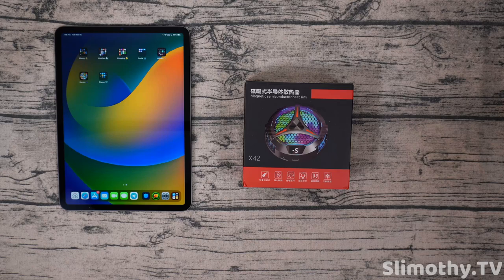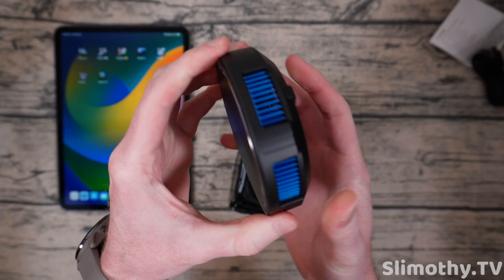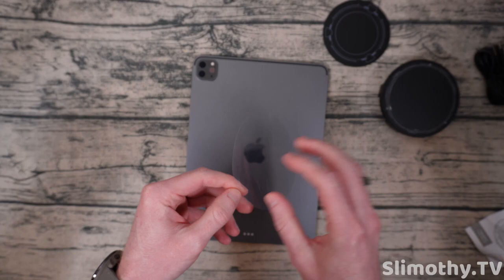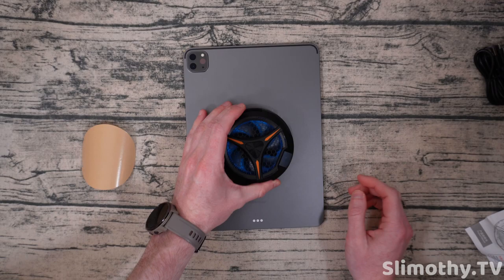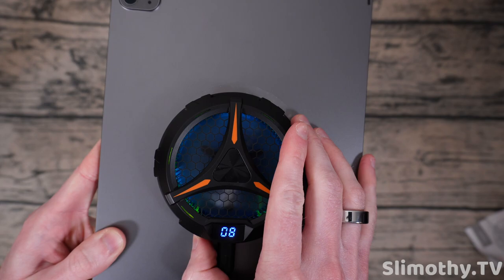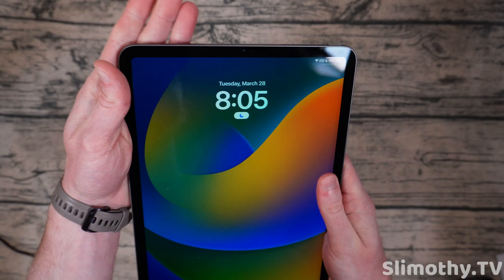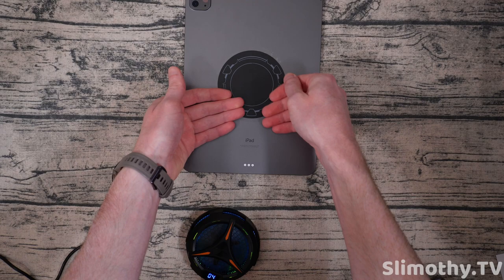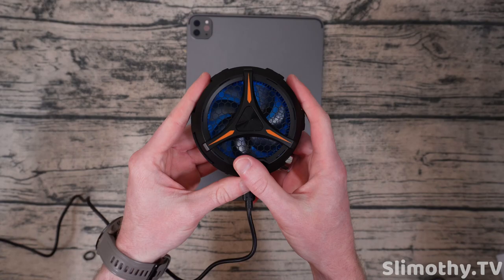TEESSO iPad Cooler! // BEST Gaming Accessory for iPad? // Cool Your iPad While You Game!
In this video we are reviewing the TEESSO iPad Cooler which is a 3.9" magnetic cooling fan for your iPad or iPad Pro to help cool it off while you use the iPad! Big thank you and shout out to TEESSO for sending this product out free for review.

Link to purchase the TEESSO iPad Cooler

TEESSO iPad Cooler, 3.9 inch Diameter Magnetic Tablet Cooler, Phone Cooling 20W Power Driver, Temperature Display Radiator for iPhone iPad Portable Laptop Cooler for Outdoor and Travel Amazon Description:

【Magnetic suction design for Phone and Tablet】 The magnetic suction sheet consists of a highly thermally conductive steel plate and a strong adhesive, which can be used for a long time after a single installation. The heatsink will automatically absorb when it is close to it and will not fall off during use. In addition, due to the large heat dissipation area , the heat dissipation effect is higher than that of products on the market.
【20W Powerful driver,Fast Cooling】Breaking through the power limit of traditional mobile phone radiators, the maximum power reaches 20W, the heat dissipation effect is increased by 60%.
【Hydraulic noise reduction fan】 For better heat dissipation, we use a large air volume hydraulic noise reduction fan, which greatly improves the exhaust volume and has a stable rotation with low noise, the maximum noise can be controlled below 55 db. (Maximum noise is related to the power, the greater the power, the greater the noise, by switching the charge head to switch the power and noise, such as 5V1A, 5V2 A and 9V2A,9v3a adapter)
【Temperature Display】Featuring a live temperature display, the Cellphone Radiator is built for enthusiasts. You’ll feel and see the performance boost.
【RGB Lighting】The internal high-performance Phone Cooler fan is fast, but silent. Customize your look with various RGB colors and lighting effects.
【Highly Compatible】The tablet Radiator Perfectly supports tablets/ipad (up to 13 inches), any cellphones width over 3.9 inches and laptops (suggest in 13 inches). Such as 12.9-inch iPad Pro, 9.7-inch iPad,iPad mini 1-4, iPad Air, Microsoft Surface Pro3 4, Surface Pro 5, Surface Pro 6, Surface Pro 7, Surface Pro X, Surface Go 1 2, MacBook Air 13'' 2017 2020 MacBook Pro 13'',Dell XPS 13, etc. Even with a thin cover.

Now, We bring you these Magnetic Tablet Cooler to try to make tablet cooler.

These reasons are why you choose this product.

1)Much larger Area than phone cooler, you could see we double the radiator area.

2)20W power driver make it is very fast to cool down overheated tablets.

3)Real time temperature monitor with LED screen make it have a good experience when you are worried about the battery.

Magnetic iPad cooler
Fast Cooling
This magnetic ipad cooler is upgraded with a magnetic iron ring composed of 15 NdFeB, which only needs to be gently attached to the tablet when using it. The installation is simple, and it will not damage the phone and leave scratches.

Ultra Fasting Cooling
If you are a gamer or someone who watches a lot of videos on your tablet, this is probably the issue.

Many videos and some games use HD graphics to bring consumers a realistic and/or immersive experience. But it takes a lot of work for your tablet to bring you these graphics, and if you run them for a long time, you are almost sure to overheat your device.

Half of your tablet is its screen, after all, so the health of your screen is important to maintaining your device and managing its temperature, If your tablet is getting hot, dimming the brightness on your screen lessens the energy expended by it, and can help keep it cooler for longer.

3.93inch diameter cooling area make the tablet working more effecient than traditoinal iphone cooler.

Fast cooling- This iPad Cooler adopts the newest semiconductor refrigeration radiator technology that can cool your devices instantaneously, keeping your mobile device at the optimal temperature , freezes or automatic shutdown due to high temperatures, and preventing its performance from being compromised. You are able to feel and see the performance boost with the featured live temperature display.

Magentic iPad Cooler with temperature display
Universal Compatibility - Our 3.93inch diameter phone cooling fan is designed to be compatible with all type Tablet. Please consider your digital divice width before purchase.

Ultra quite,Low Noise
Ultra-quiet, Lightweight - The iPad radiator adopts a 35db noise reduction design. It’s silent and won’t impact your game play or movie watching marathons. Compact, lightweight design, and RGB LEDs.